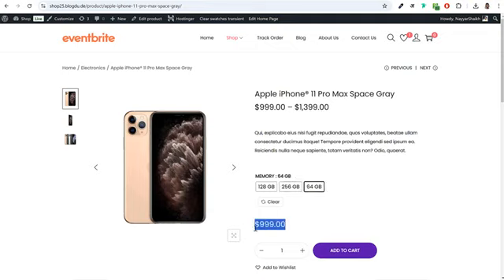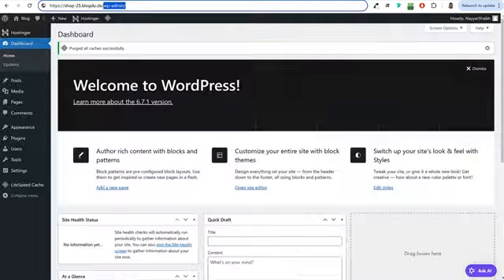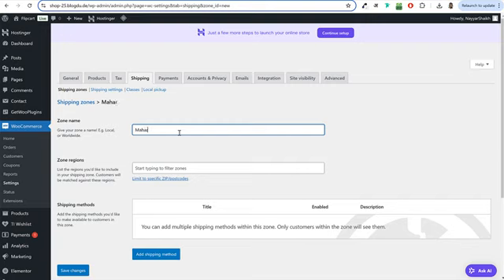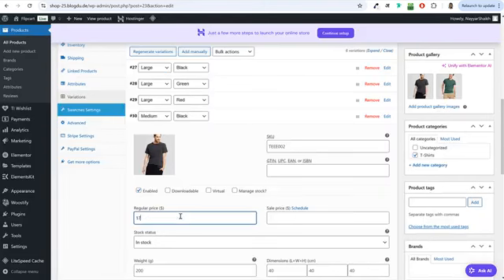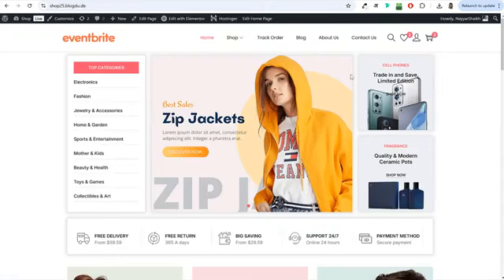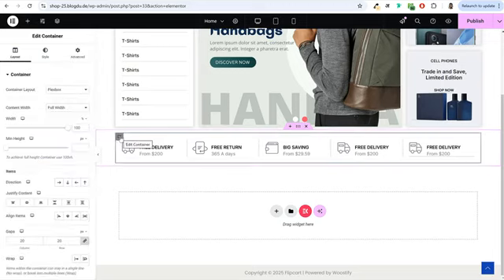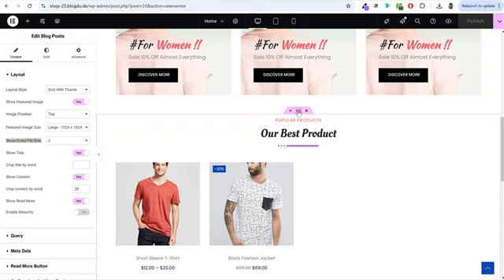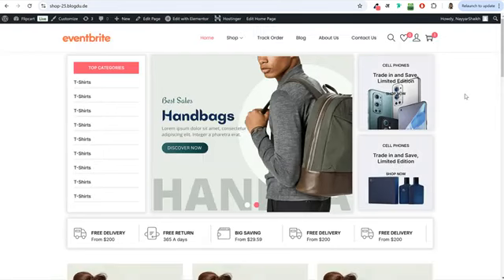How to Create an eCommerce Website with WordPress (Step-by-Step Tutorial) In 2025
How to Create an eCommerce Website with WordPress FREE – ONLINE STORE – 2025 NEW!! Using Best Free eCommerce WooCommerce Theme Woostify, Best Free Page Builder Elementor and Best Free Plugins. Free Professional, Awesome and Beautiful eCommerce Website Tutorial.
☑ Watched the video!
☐ Liked?

00:00 Introduction & Demo Website Tour
12:33 Best & Fastest Hosting
20:11 Installing WordPress & SSL
22:57 Basic WordPress Settings
29:17 Link GoDaddy Domain to Hostinger
32:37 Installing Theme & Plugins
37:58 TI Wishlist Setup
39:06 WooCommerce Setup
41:26 Tax GST & VAT Setup
43:48 Product Shipping & Delivery Settings
50:03 Payment Gateway Setup Stripe, PayPal & Razorpay
55:07 Other WooCommerce Settings
56:48 Creating Simple Product
01:04:06 Variable Products
01:12:28 Creating Home Page
01:28:17 Designing Banners with Canva
01:52:34 Home Icon Section
01:58:37 Make Website Tablet & Mobile Friendly
02:04:03 Home Categories Banner Section
02:11:09 Home Page Products Section
02:15:22 Creating Blog Posts
02:24:36 Create Blog, Contact & Track Order Pages
02:29:11 Creating Main Menu & Footers Menus
02:32:05 Footer, Shop & Blog Sidebars Widgets
02:36:05 Final Design Customization
02:41:41 Product Purchase & Order Management